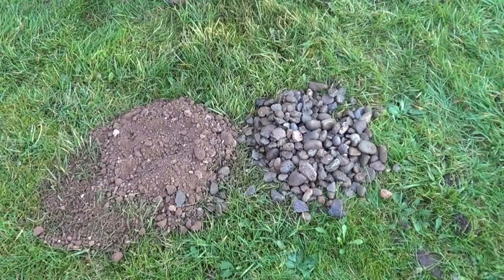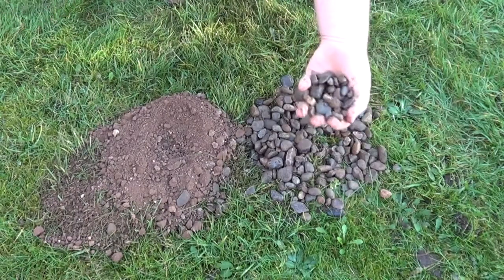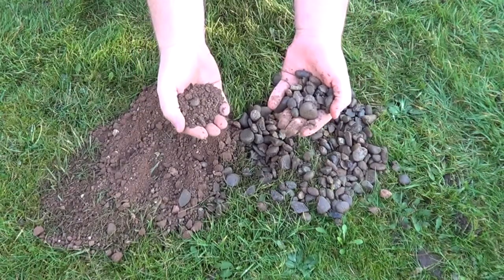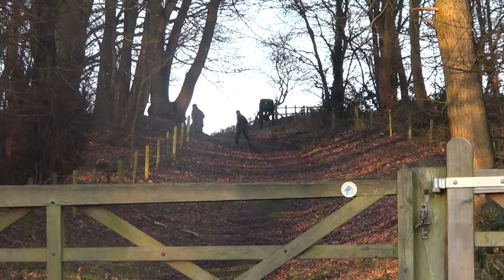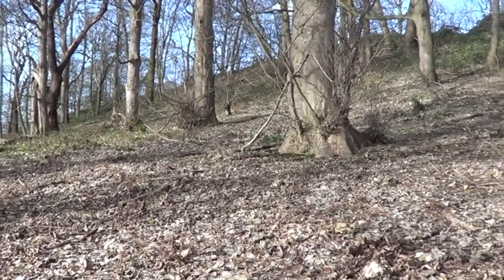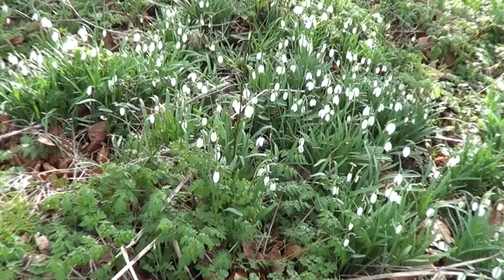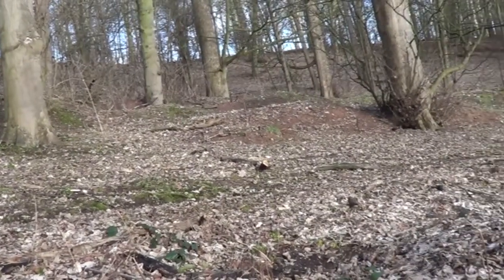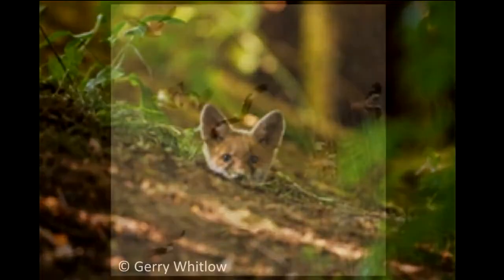Aqualate Mere Geology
An introductory video explaining the outstanding glacial geology of Aqualate Mere National Nature Reserve near Newport, Shropshire.